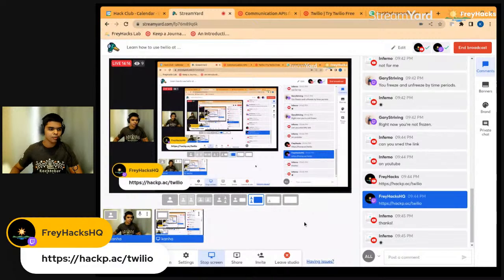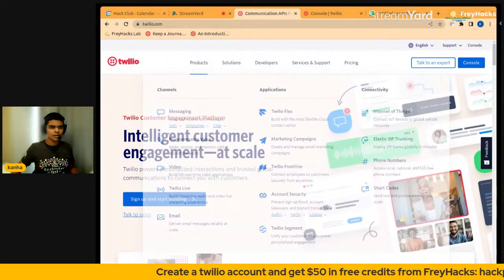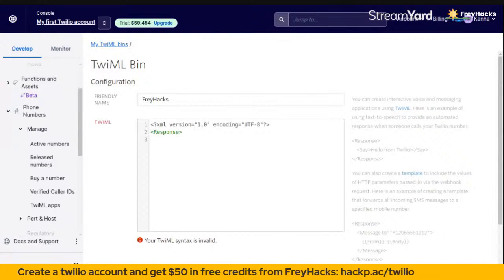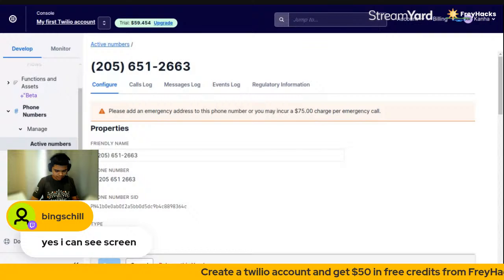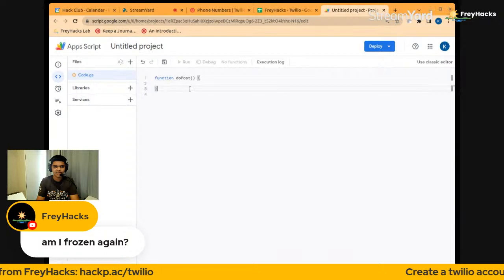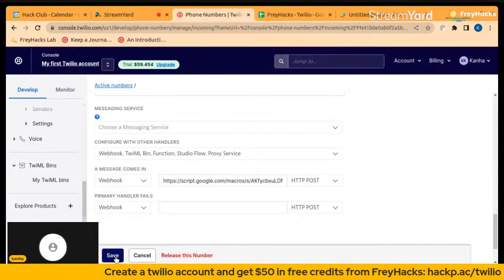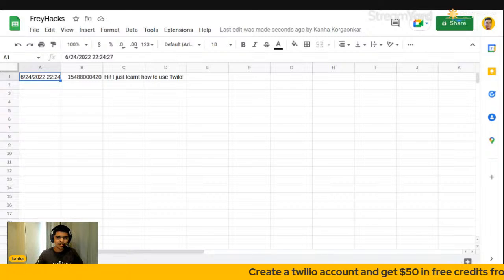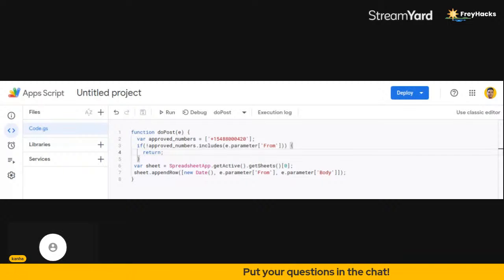Learn how to use twilio at FreyHacks!